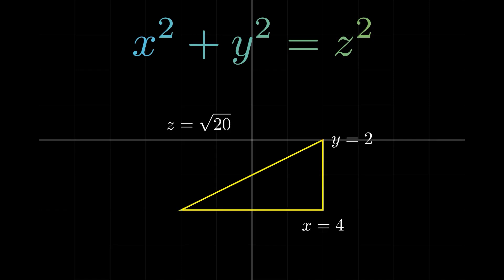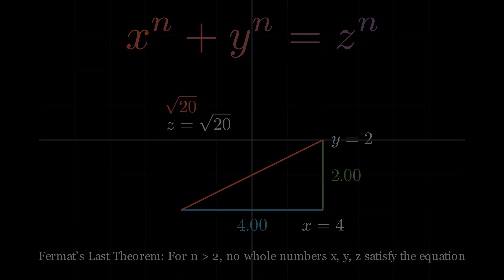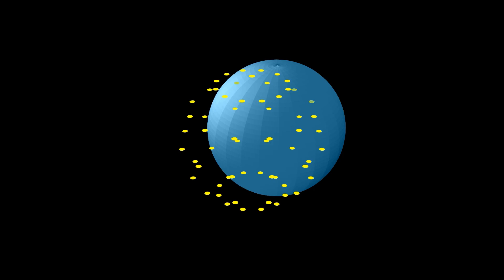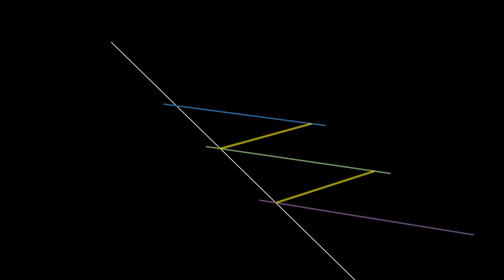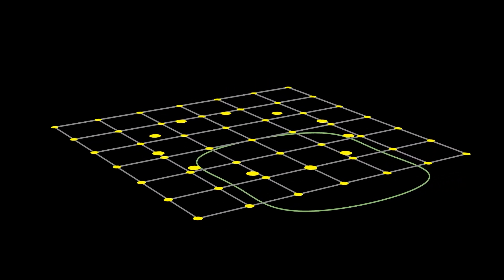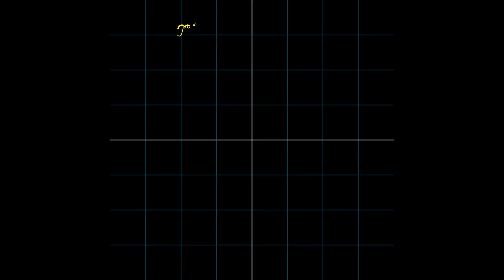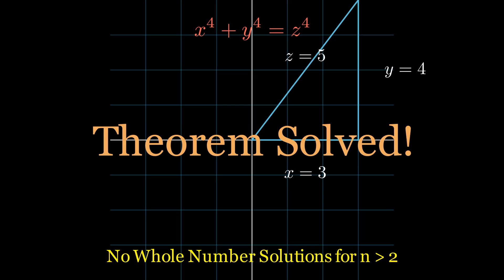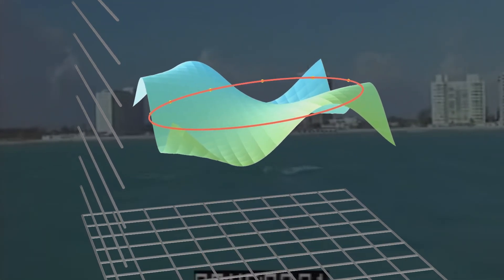How a 400 Year Old Math Problem Changed the World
Please leave any thoughts or critiques in the comments bellow please!
What if a single equation could change the world? A 400-year mystery. Generations of obsession. A solution that unlocked unimaginable possibilities.
Discover how math reshaped history in ways you’d never expect.
Have a topic in mind? Let me know—I respond to every comment!